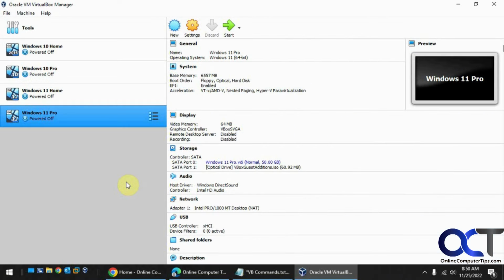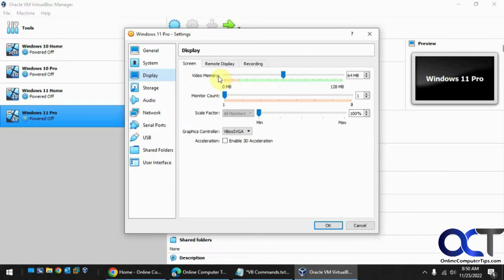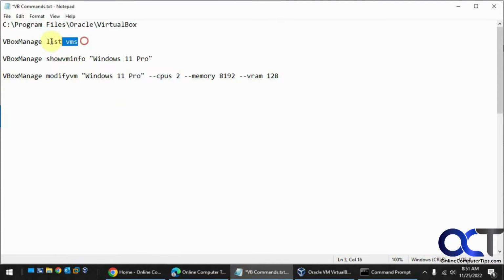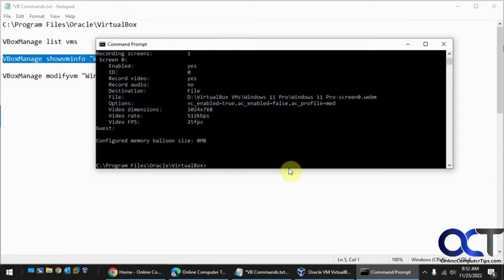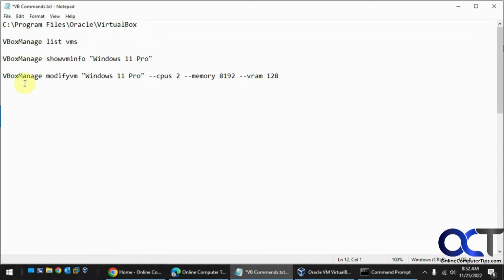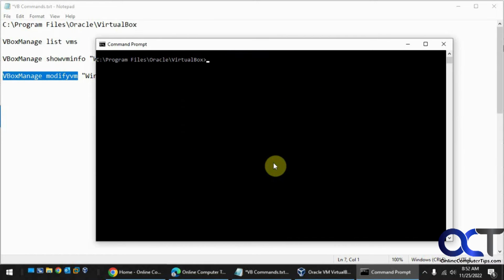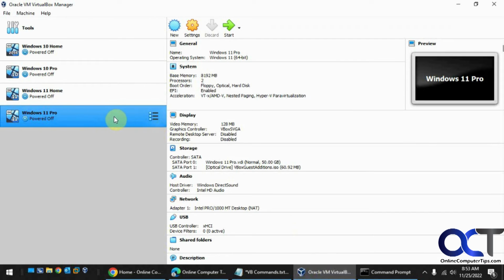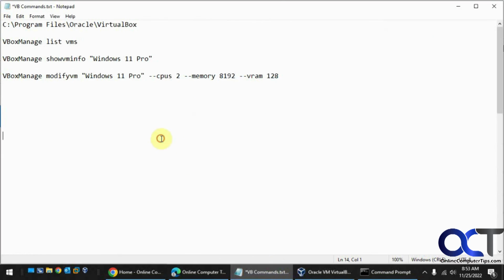How to Change the Hardware Settings of a VirtualBox VM Via the Command Line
If you are an Oracle VirtualBox power user, you might want to know how you can change the hardware configuration of your virtual machines by using the command line. You can use the VBoxManage modifyvm command to do things such as add or remove memory, CPUs, video RAM and so on.

Here are the commands from the video. Just be sure to change VM Name to match your virtual machine name or ID.

C:\Program Files\Oracle\VirtualBox

VBoxManage list vms

VBoxManage showvminfo "VM Name"

VBoxManage modifyvm "VM Name" --cpus 2 --memory 8192 --vram 128